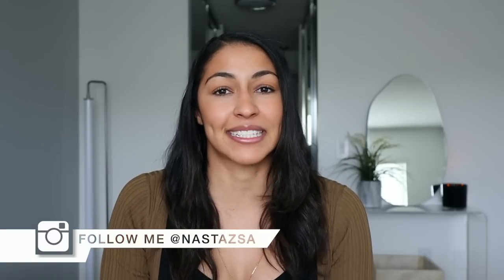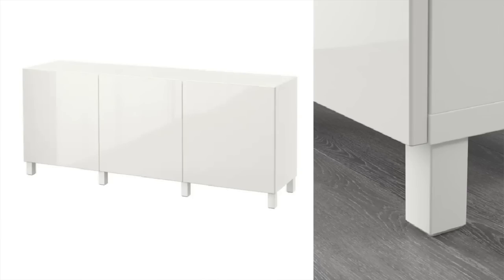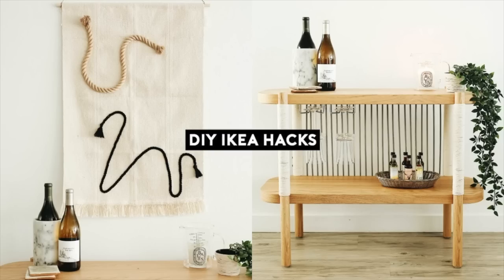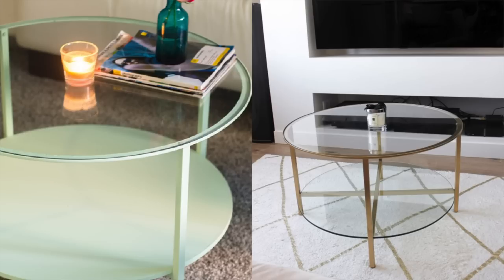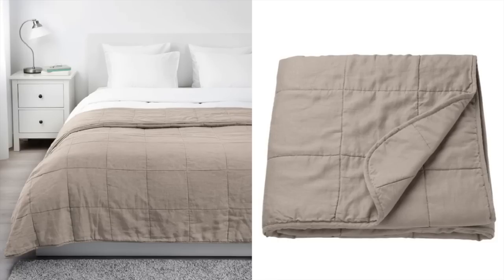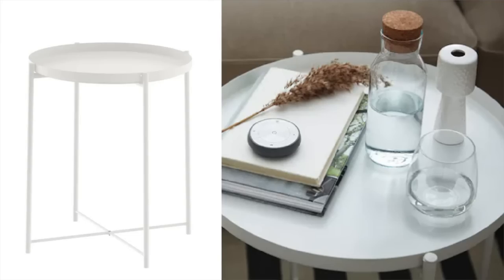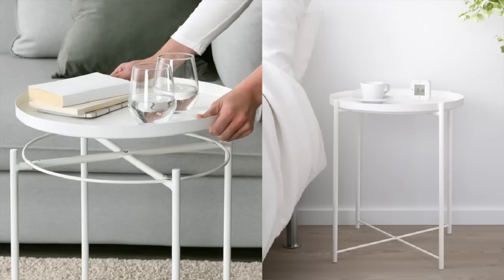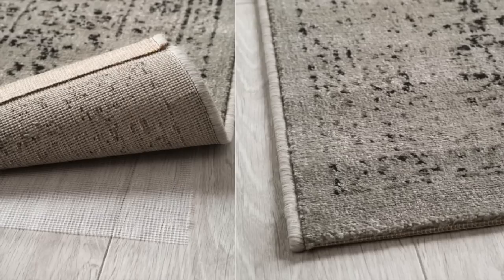10 IKEA RENTER FRIENDLY PRODUCTS YOU NEED! MUST HAVE IKEA ITEMS FOR SMALL APARTMENTS!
10 BEST IKEA RENTER FRIENDLY PRODUCTS YOU NEED! MUST HAVE IKEA ITEMS FOR SMALL APARTMENTS!

ITEMS SHOWN!
Hovet Mirror
Besta Buffet
Slattum Bed
Listerby Console
Vittsjo Coffee Table
Simrishamn Table Lamp
Boysenbar Concrete Plant Pot
Gulved Quilt
Linneback Chair
Gladom Table
Manstrup Rug
Soderhamn Sofa